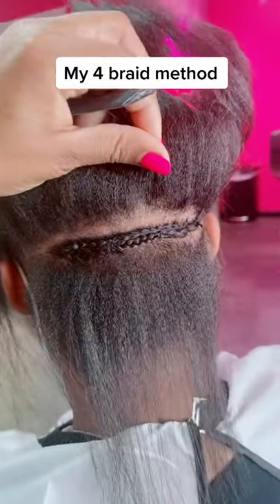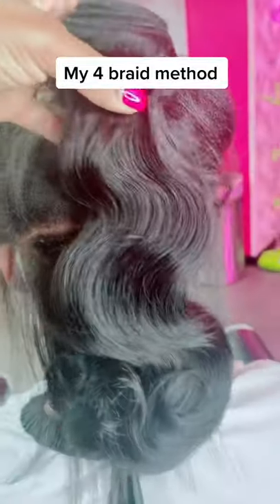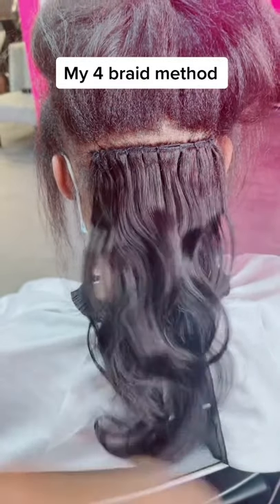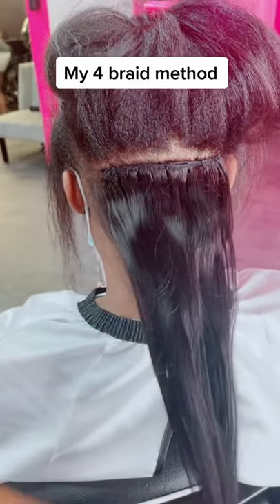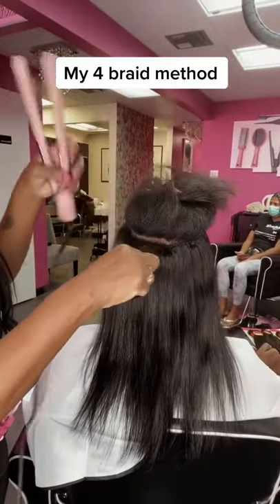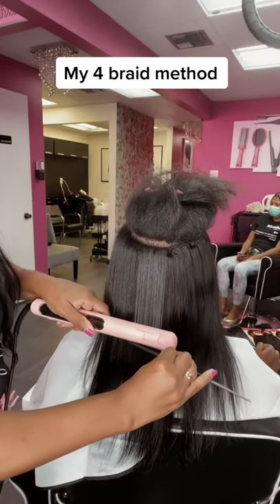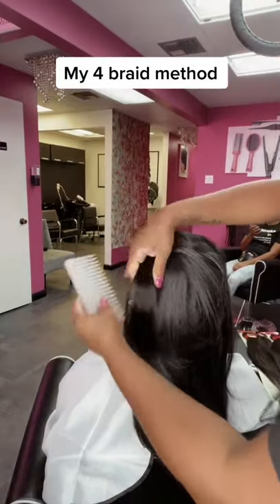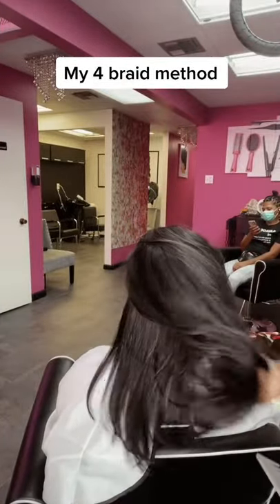Make 4 Braids to Sew In Your Hair Bundles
Hi y'all😘, If you like this video, remeber like💕, comment✒️ and share. Don't forget to UBSCRIPTION to get the newest videos